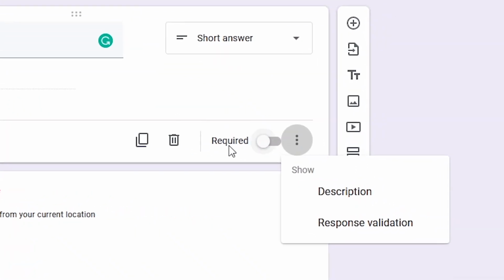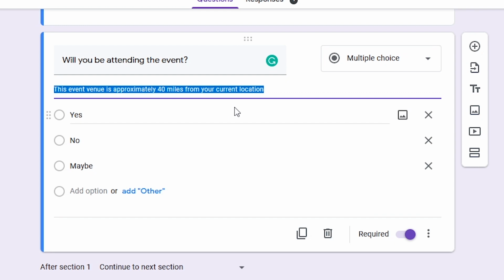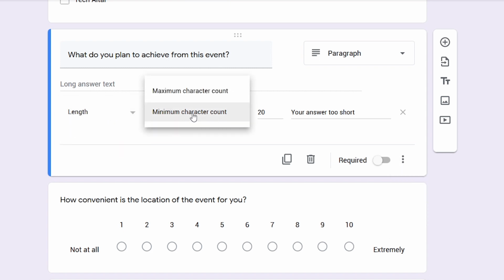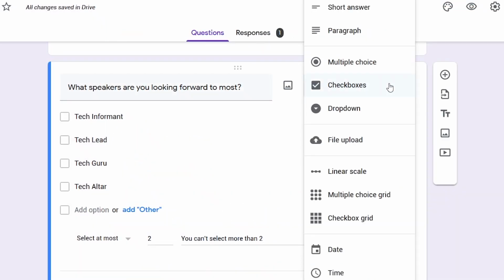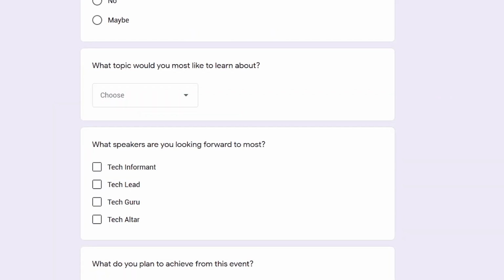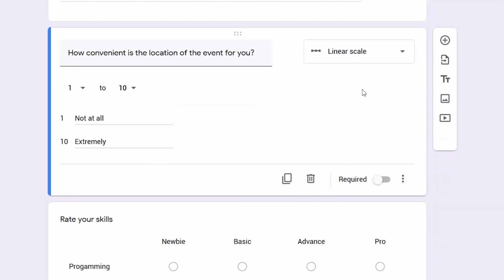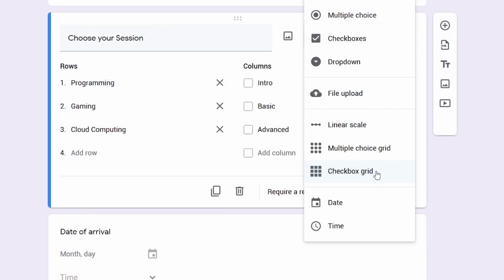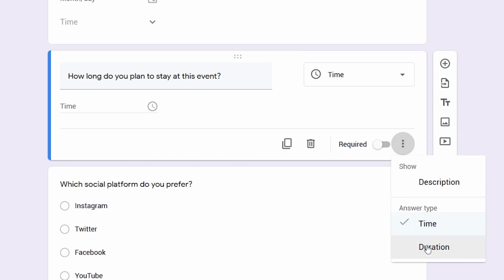Type of Questions in Google Forms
The type of questions available in Google Forms, the options they have, and how to  use them.

CHAPTERS

00:00 - Intro
01:42 - Short Answer
02:12 - Paragraph
02:48 - Multiple Choice
03:35 - Checkboxes
04:17 - Dropdown
04:46 - File Upload
05:39 - Linear scale
06:04 - Multiple choice grid
06:30 - Checkbox grid
06:48 - Date
07:12 - Time
07:41 - Outro

~~~ My Gear ~~~
Main Camera
Main Lens
Other Lens
Audio Recorder
SD Card